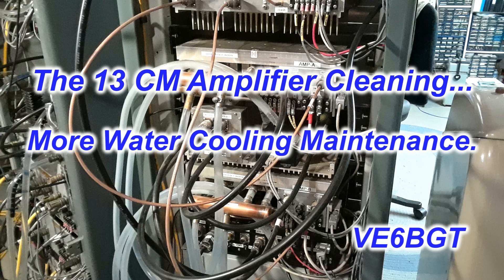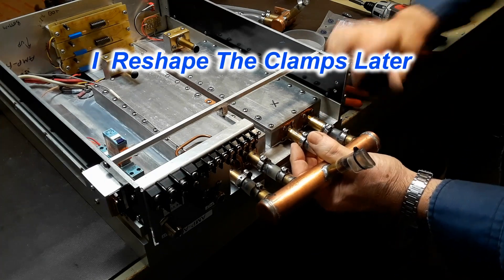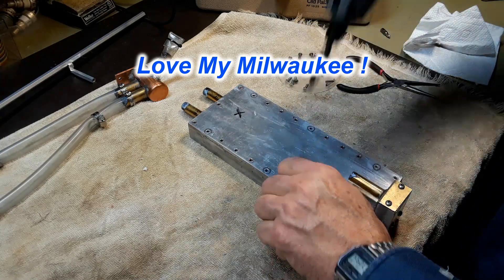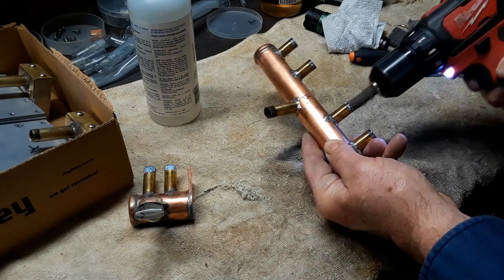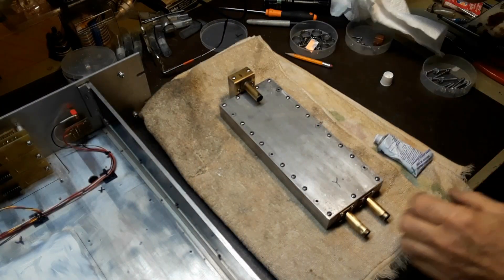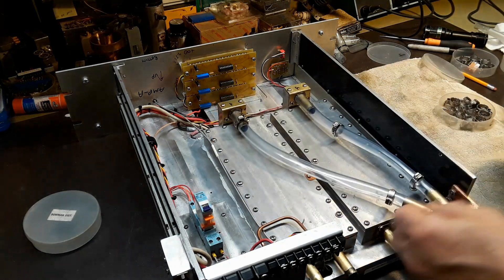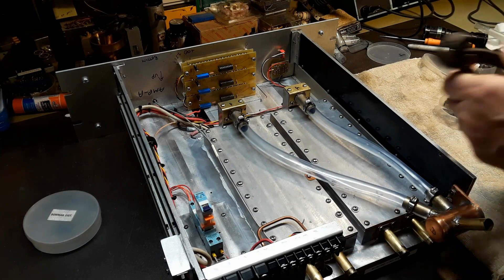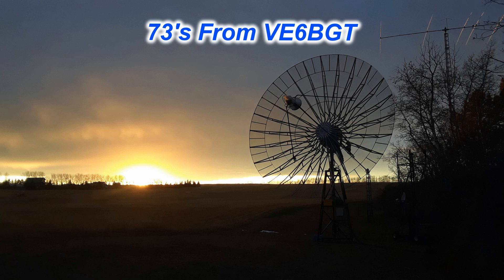The 13CM Amplifier Water Cooling System Cleaning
More playing in the water, the cleaning of the 13CM amplifier water cooling system on the EME setup.